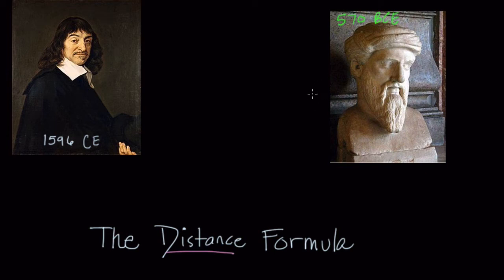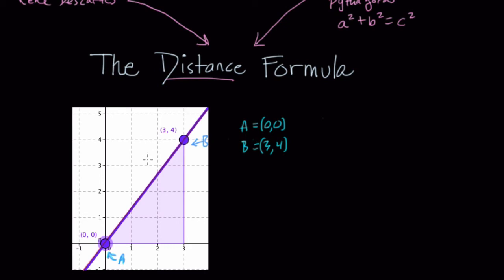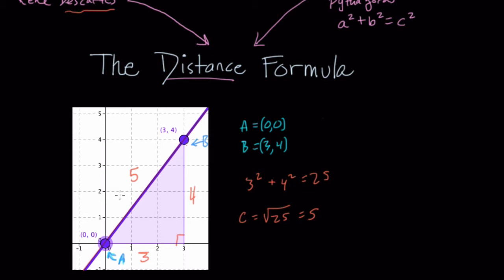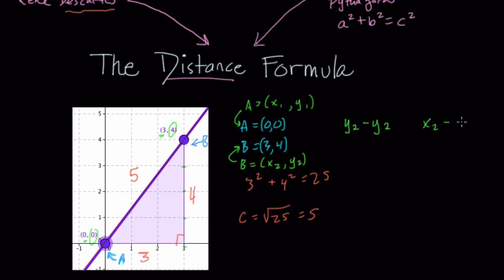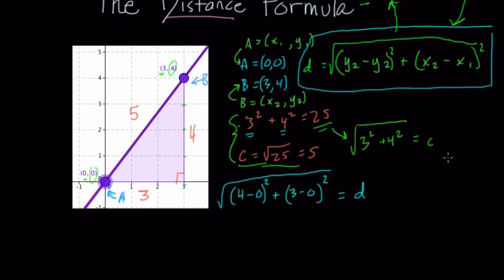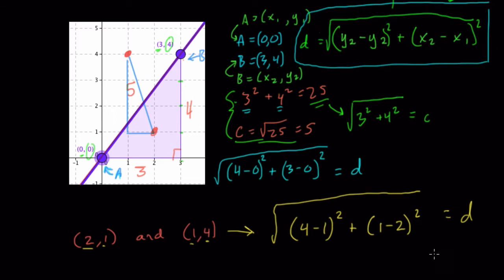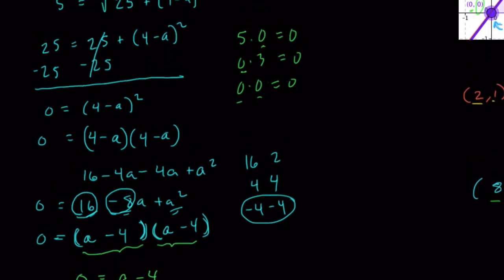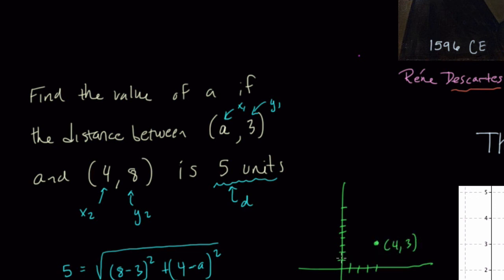Distance Formula and Right Triangle Intuition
In this video we piece together the concepts of Rene Descartes and the pythagorean theorem to better understand the concept of the distance formula